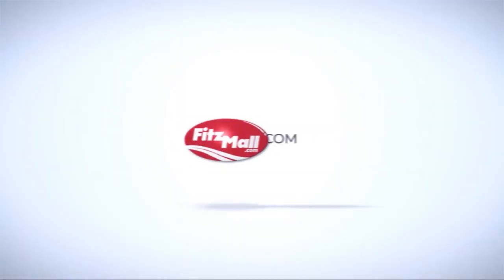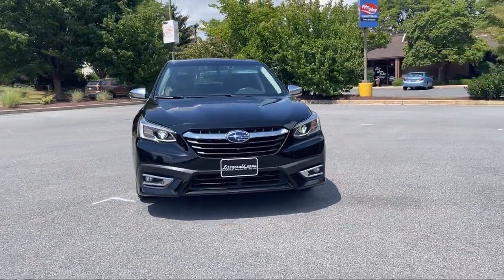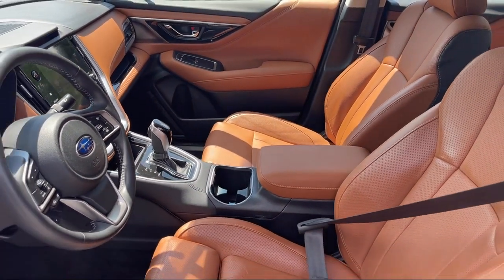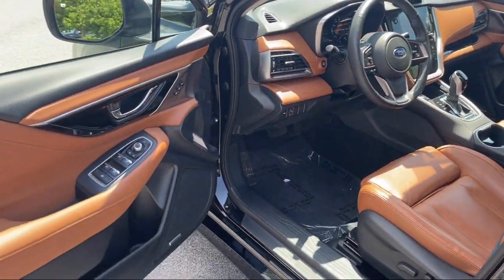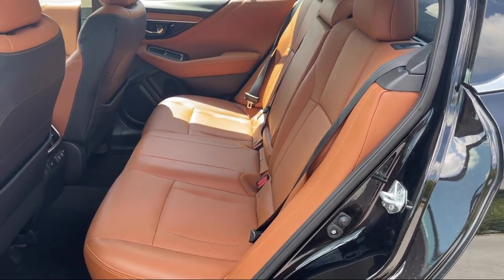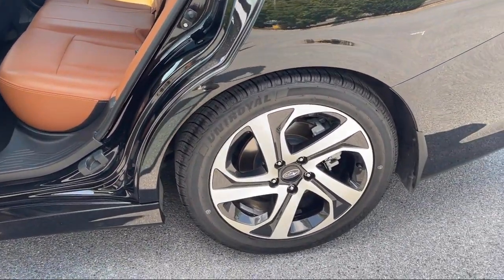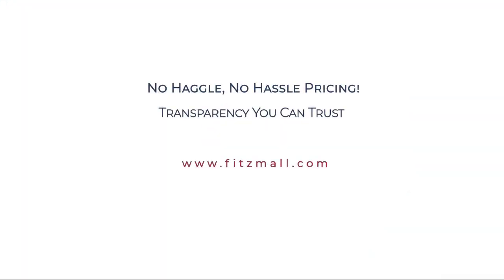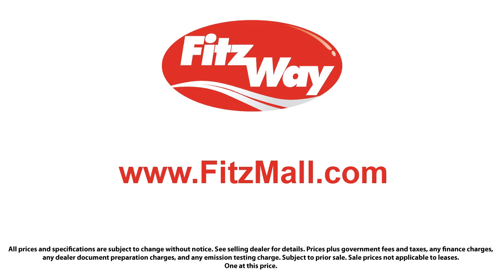2022 Subaru Legacy Touring XT Fredrick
2022 Subaru Legacy Touring XT - Stock Number: C219211A - VIN: 4S3BWGP67N3025168.